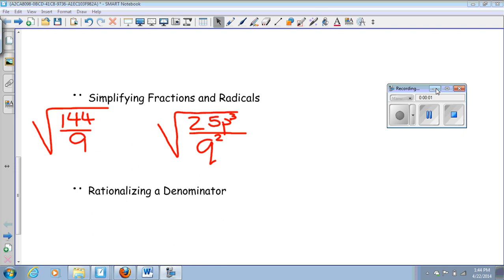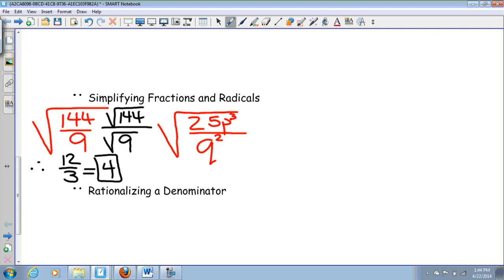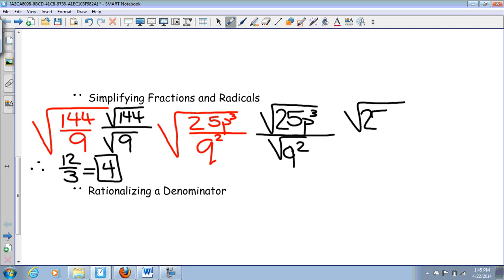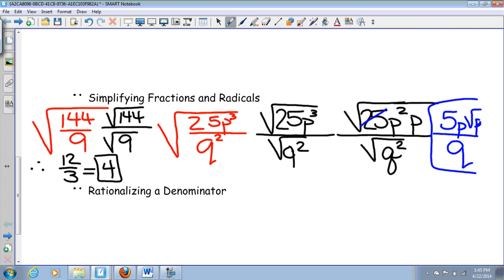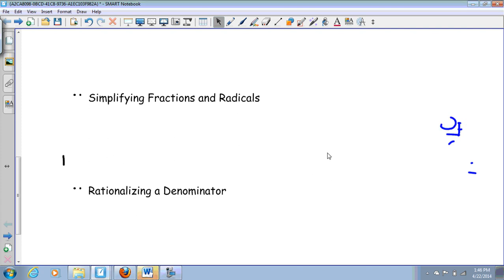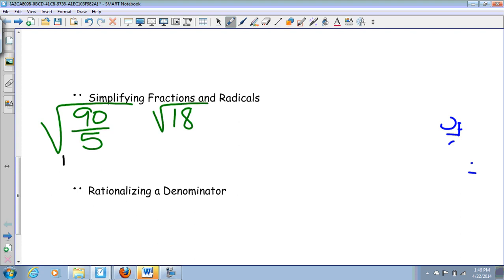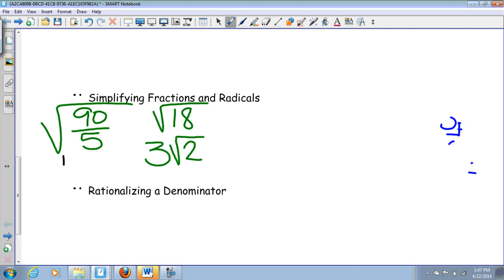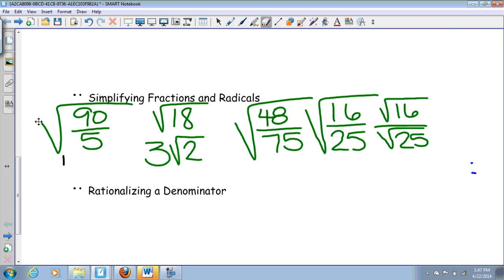Simp frac rad